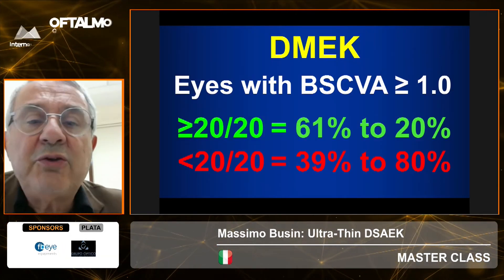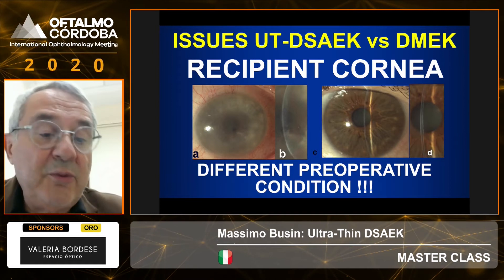Master Class Prof. Massimo Busin - Ultra Thin DSAEK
Presentador: Dr Ticiano Giobellina - Argentina
Disertante: Prof. Massimo Busin - Italia

Master Class Oftalmocordoba 2020 - Cornea DAY